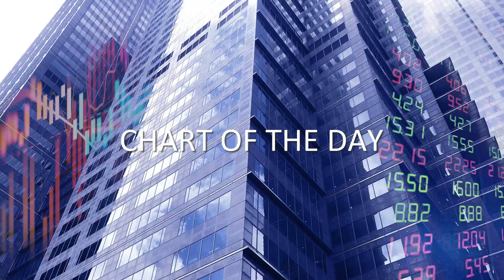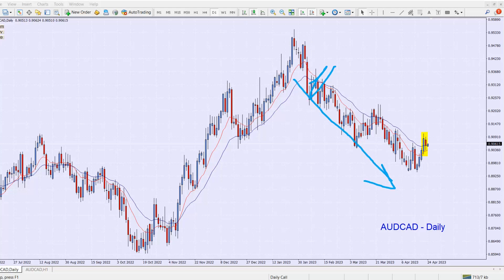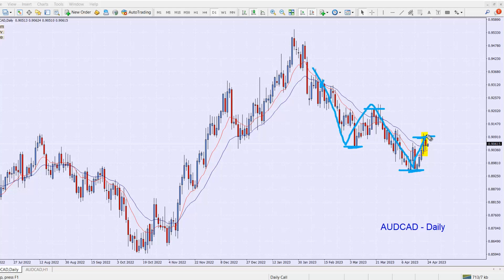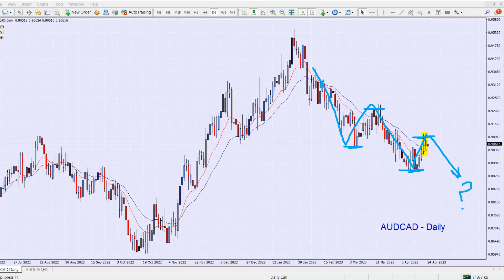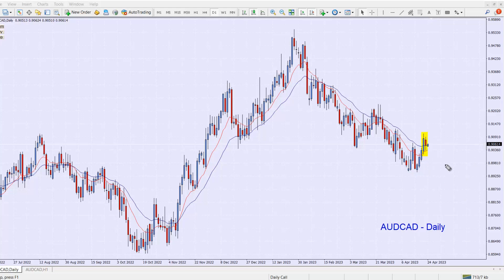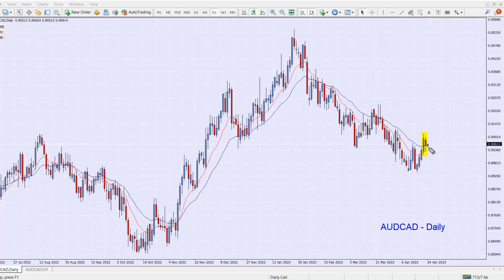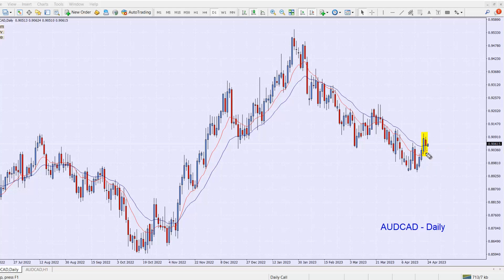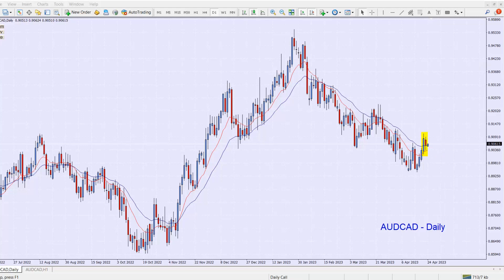The Daily Call with Cristian Moreno 24.04.2023